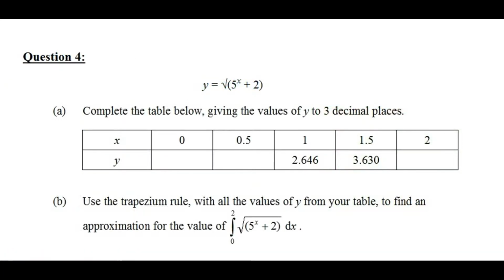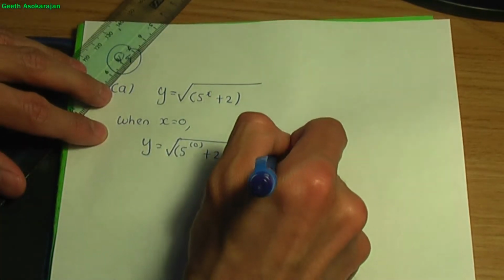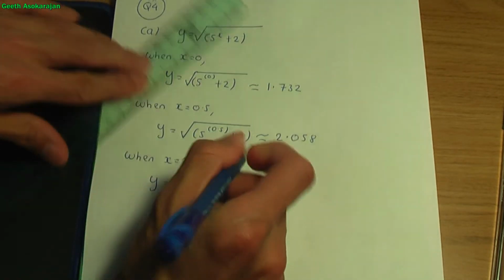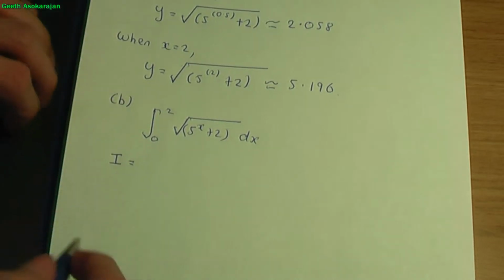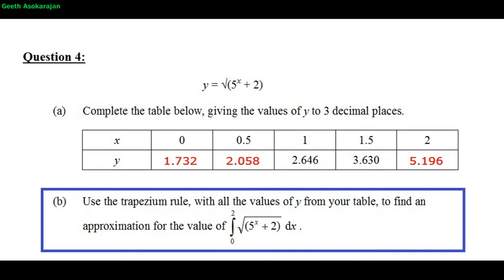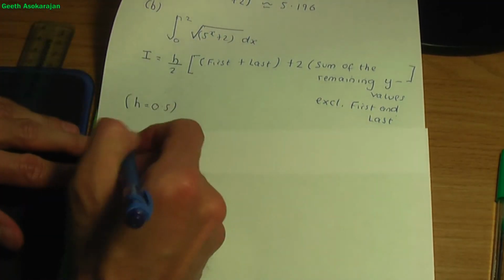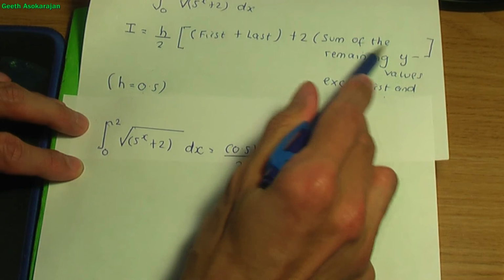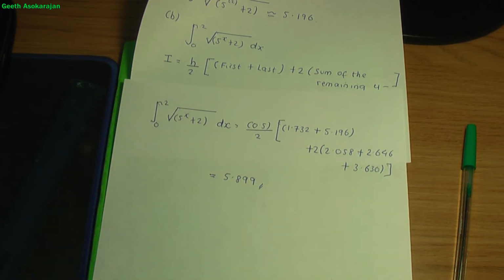AS/A-Level Maths Numerical methods - Revision Question 4 on the Trapezium rule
This video shows the FULL worked solution to the following revision question in the AS/A-Level maths syllabus.

* Question on Calculating the Area under a curve using the Trapezium rule.

AS/A-Level Numerical methods - Trapezium and Simpson's rule PART 1

AS/A-Level Numerical methods - Trapezium and Simpson's rule PART 2

AS/A-Level Numerical methods - Trapezium and Simpson's rule PART 3